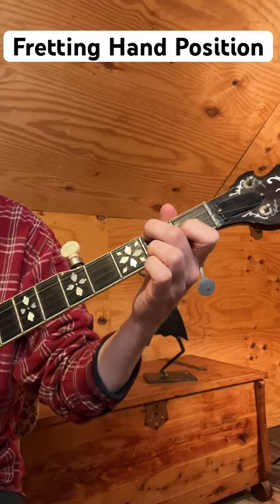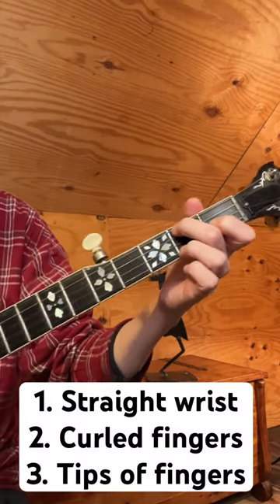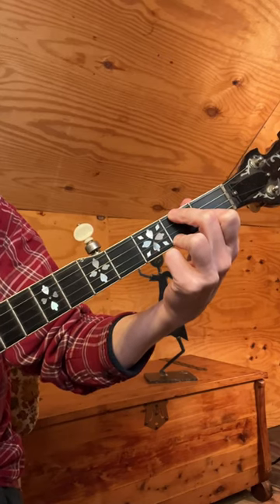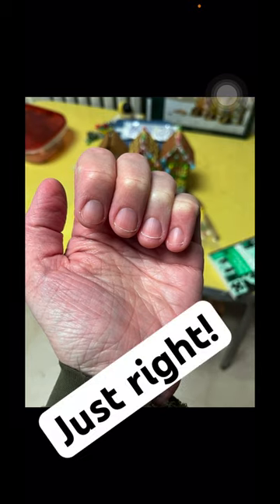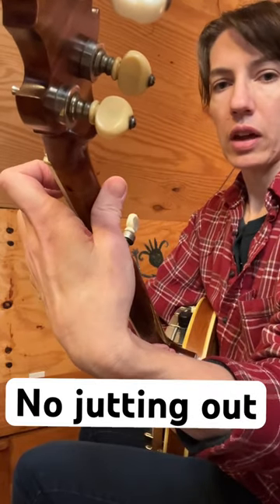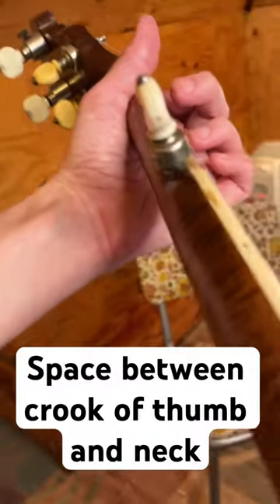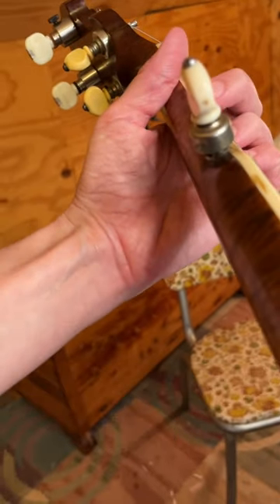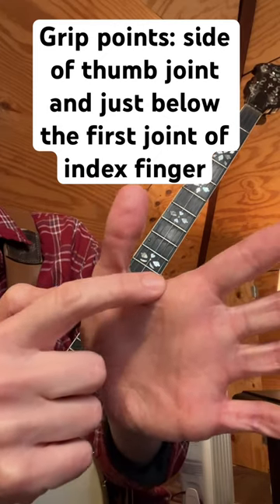Fretting Hand Position for Bluegrass Banjo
Find hundreds of bluegrass banjo lessons for all levels (beginner through advanced) at caseyhenry.net. Available as downloads or on DVD.